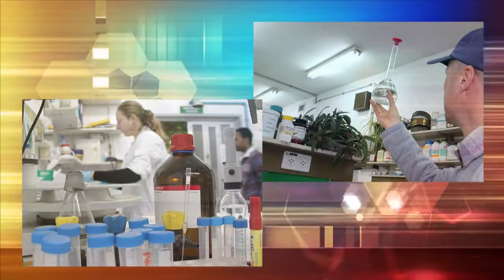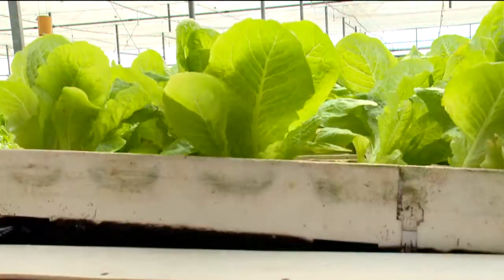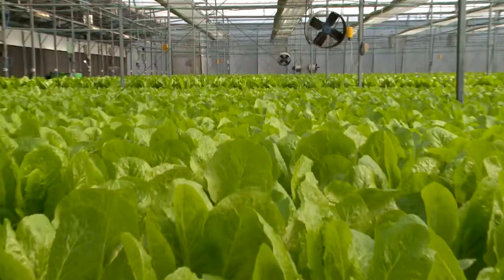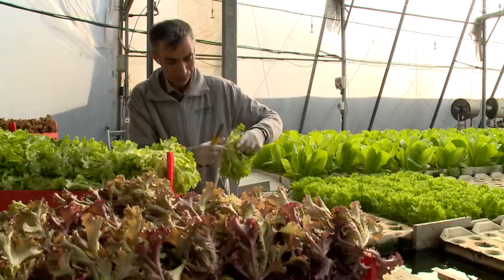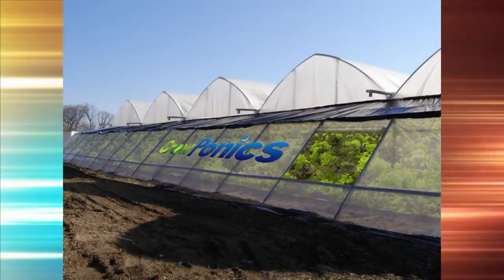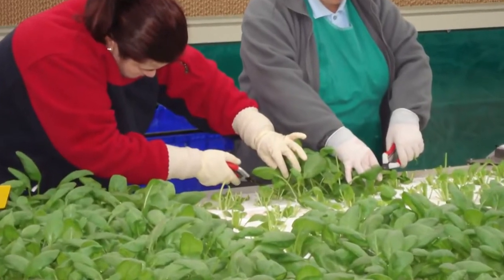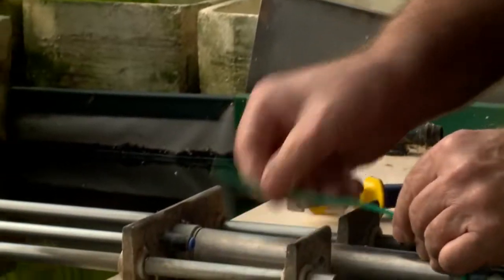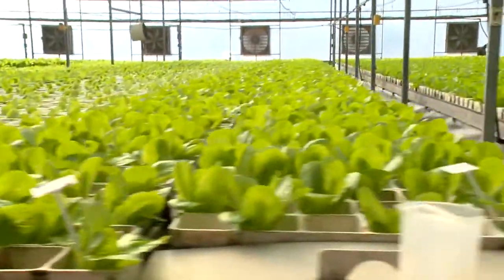Hydroponic lettuce greenhouse factory fully Automated